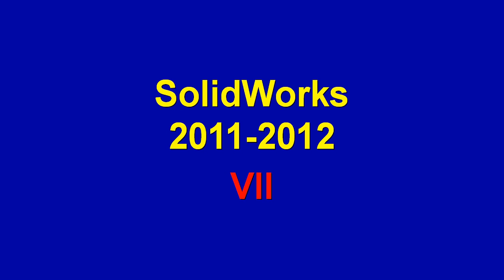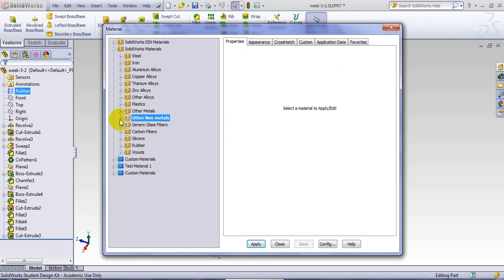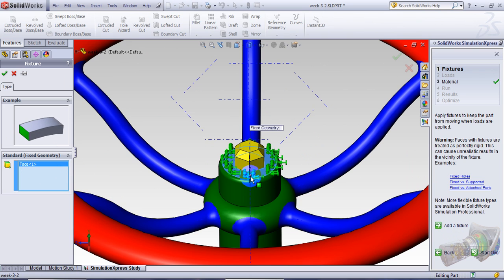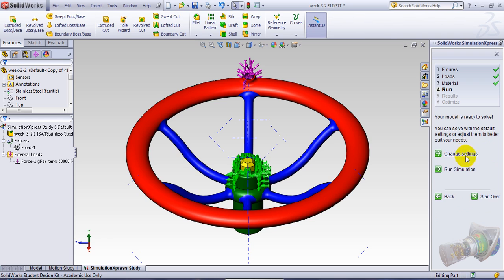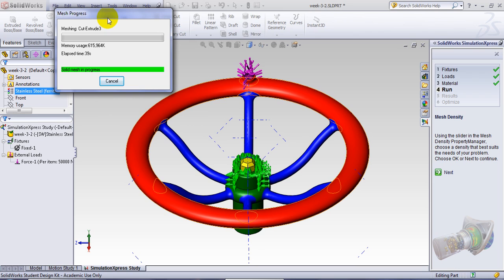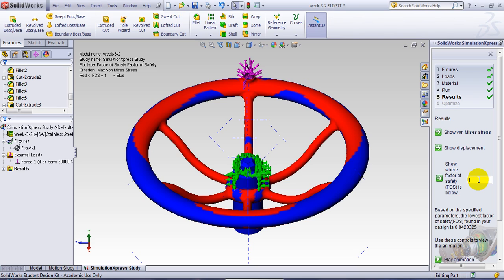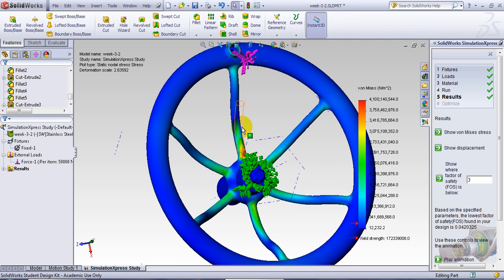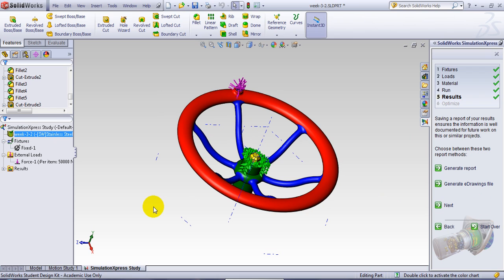SolidWorks 7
Dr. Ray Taheri, APSC 170, SolidWorks Tutorial 7,  School of Engineering, UBCO